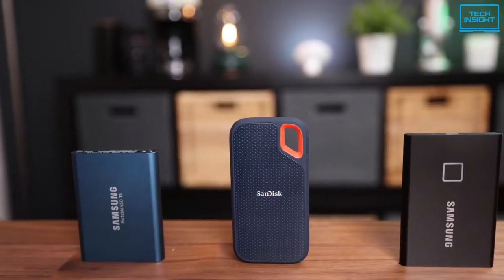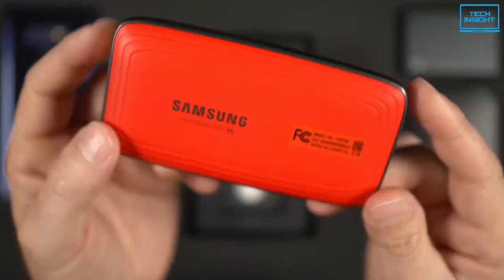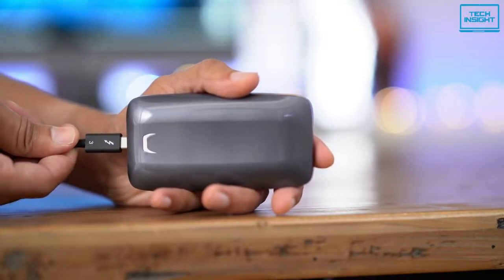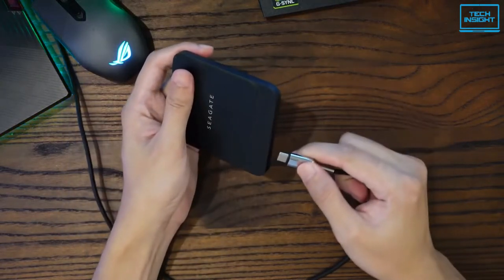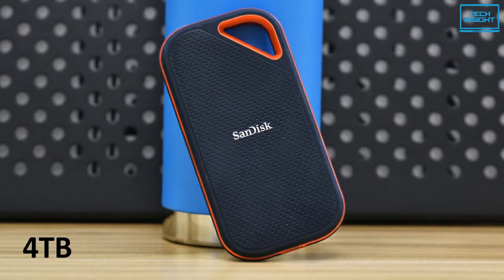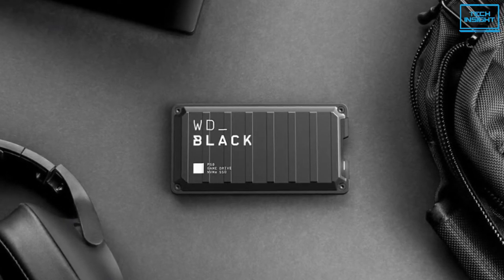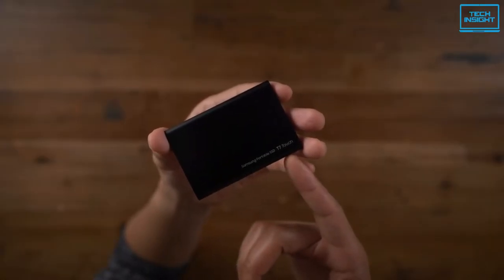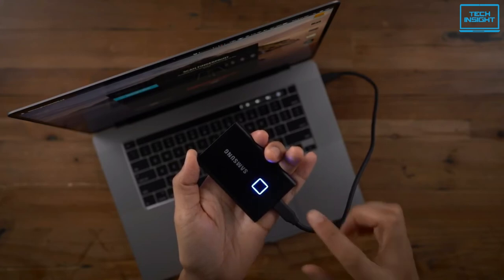Top 5 Best External SSD - Best Portable SSD in 2023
Today we are going to show you the top 5 best external ssd you can buy right now. We have analysed the market and listed these 5 best portable ssd for you.

List of Top 5 Best External SSD in 2023:

0:00 - Introduction

1:08 - Samsung X5 Portable SSD

3:07 - Seagate Barracuda Fast SSD

4:51 - SanDisk Extreme PRO

6:41 - WD BLACK P50 Game Drive

8:28 - Samsung T7 Touch

More Offers on AliExpress

These are the Top 5 Best Portable SSD in 2023